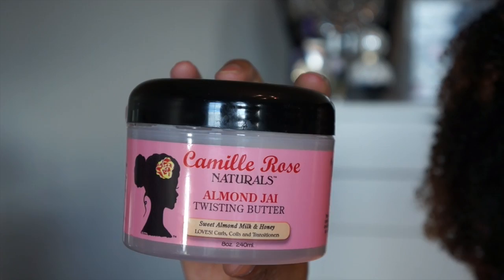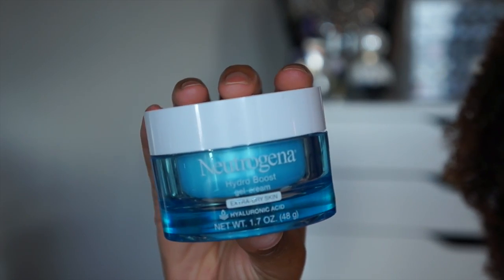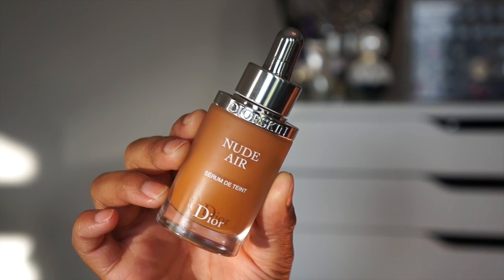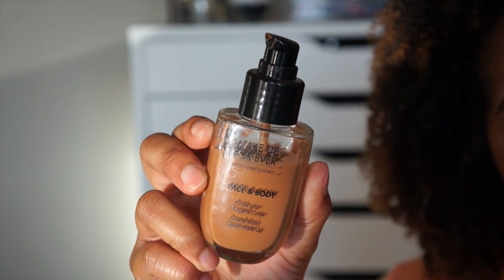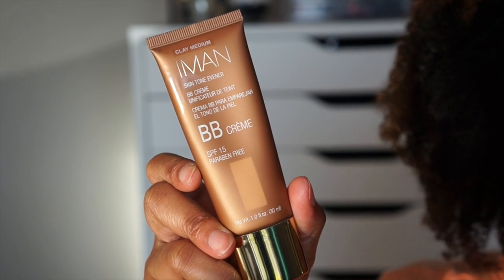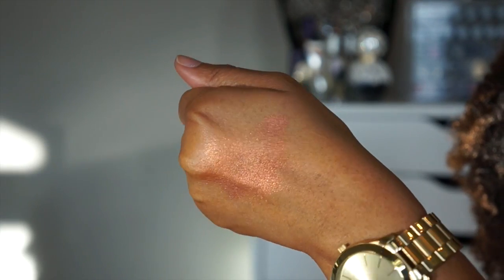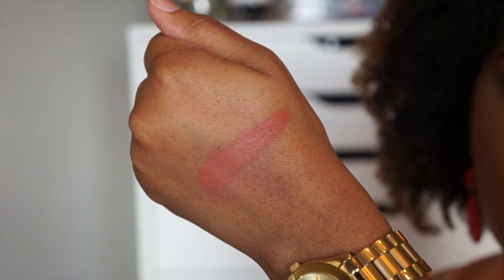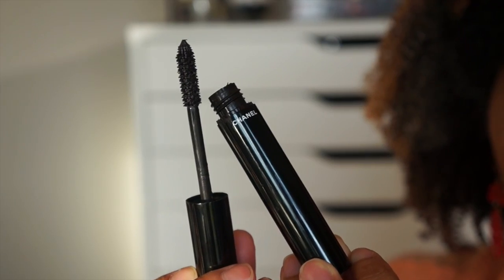April 2015 Favorites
✰PRODUCTS MENTIONED✰
Camille Rose Naturals Almond Jai Twisting Butter
Neutrogena Hydroboost Gel-Cream for Extra Dry Skin
Essie Nail Polish in Boxer Shorts
Dior Diorskin Nude Air Foundation in 050
Make Up For Ever Face & Body Foundation in 12
Iman BB Creme in Clay Medium
Becca Shimmering Skin Perfector Pressed in Blushed Copper
ColourPop Super Shock Cheek in Quarters
Make Up For Ever HD Cream Blush in 425
YSL Gloss Volupte in 204 Corail Trapeze

~Cheeks: NARS Daydream Blush + Marc Jacobs Instamarc in Hi-Fi Filter + Laura Mercier Spellbound Highlight
~Earrings: Target